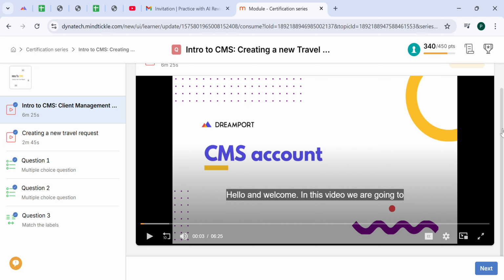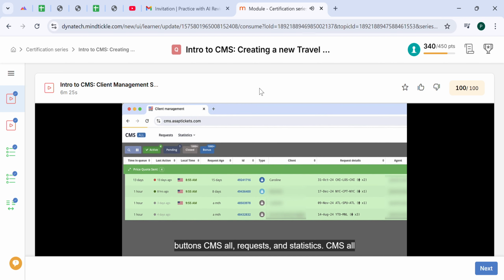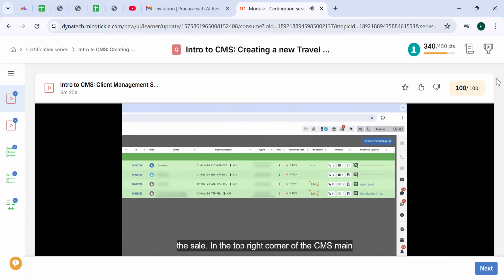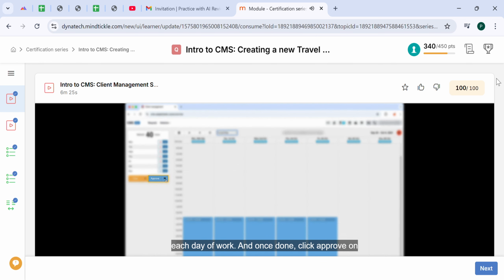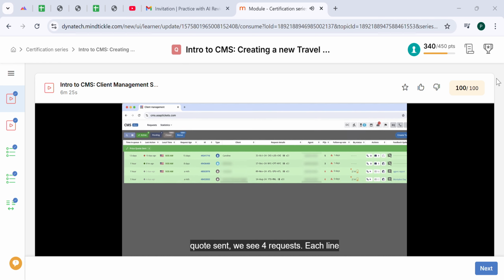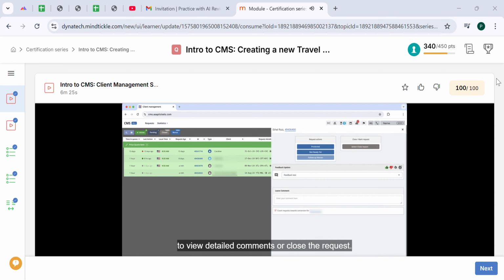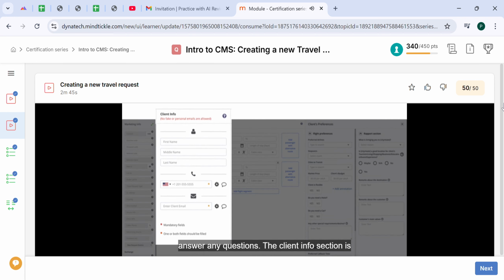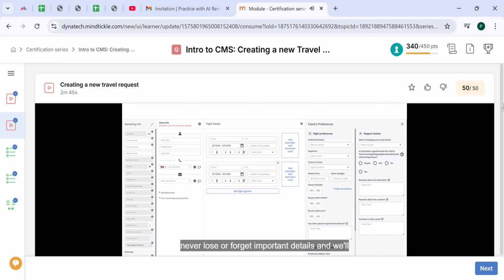DREAMPORT: Introduction to the client management system CMS.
Introduction how to use the client management system as an independent travel manager Dreamport ASAP tickets.